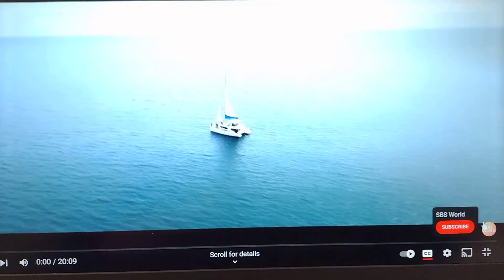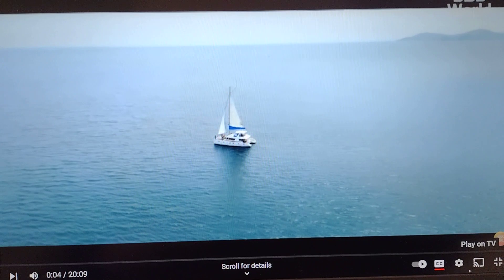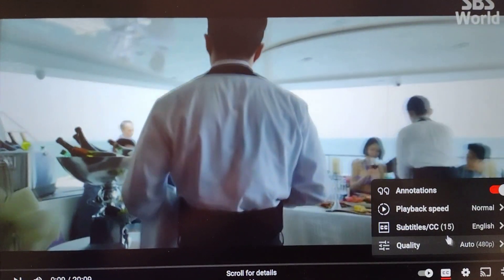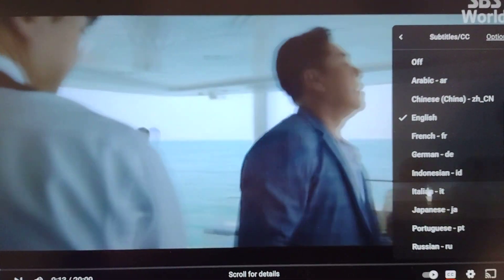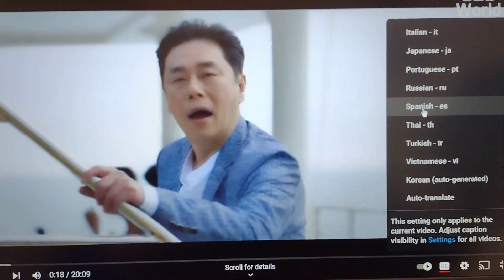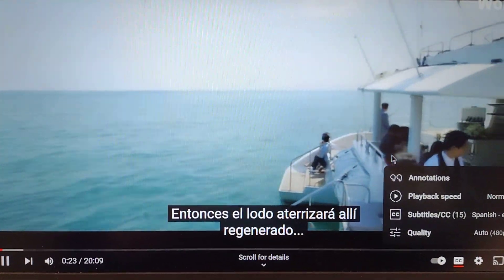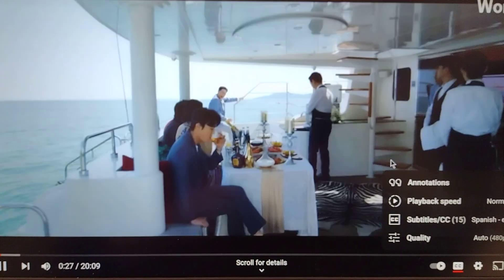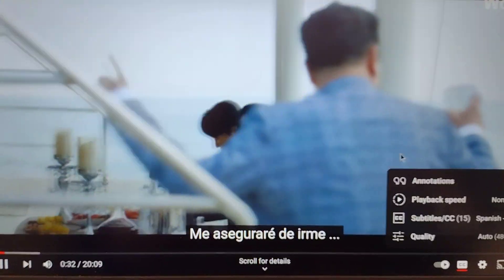How to change subtitles to Spanish or other languages.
Icons at bottom of screen. click on the setting/gear icon. This will bring up a list of alternative languages. Click on the one you need to read which will show a smaller box on the screen. Just click on the film screen but not on the box and hopefully you will see the language of your choice. Good luck and please enjoy.